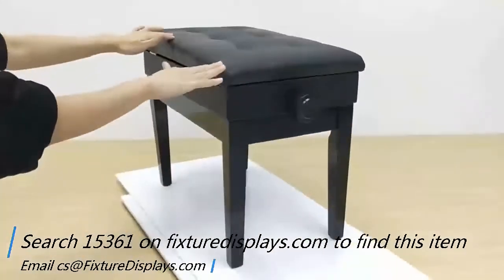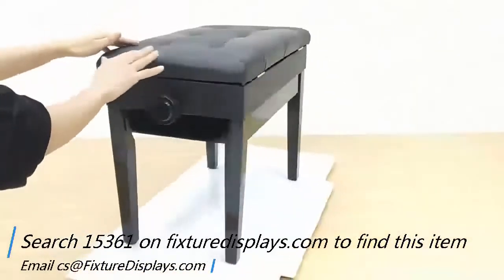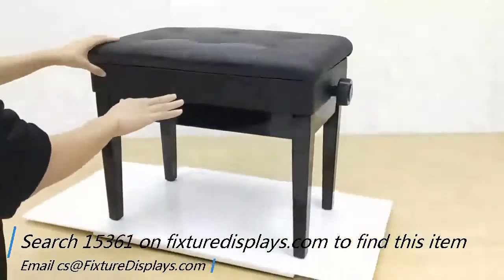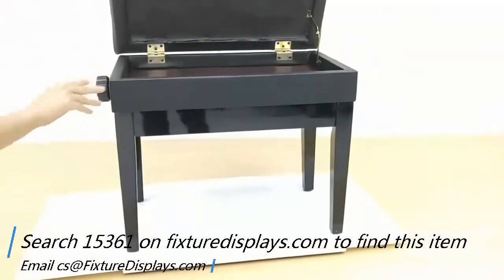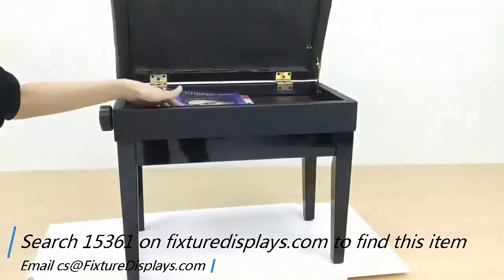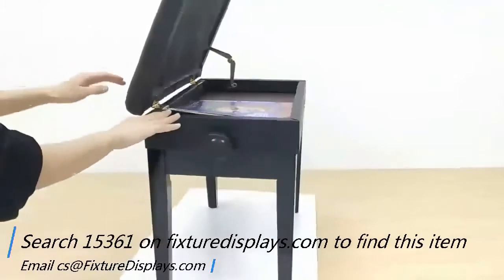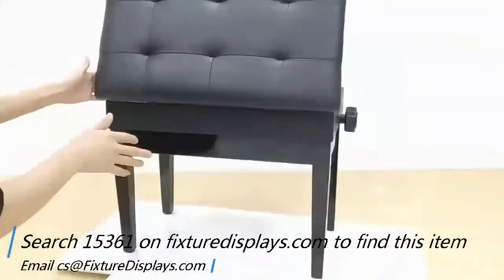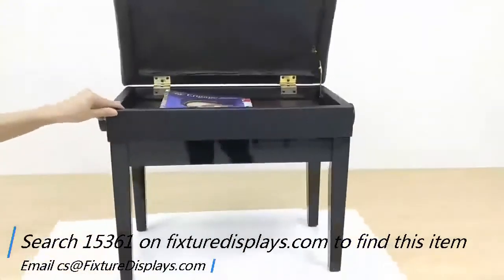15361 Piano Bench Chair Music Storage Compartment Adjustable Height FixtureDisplays 3d Instructions